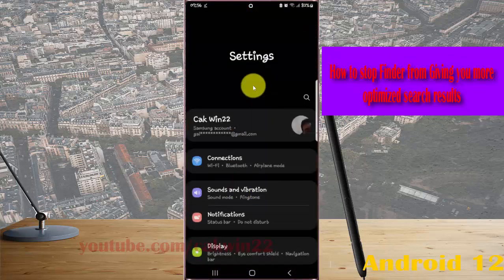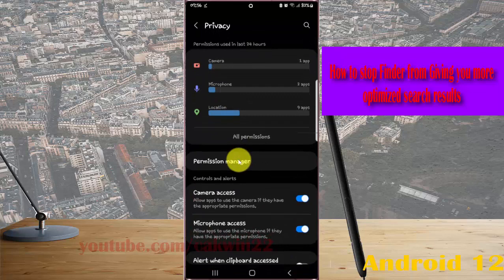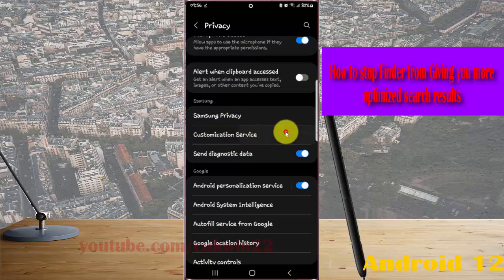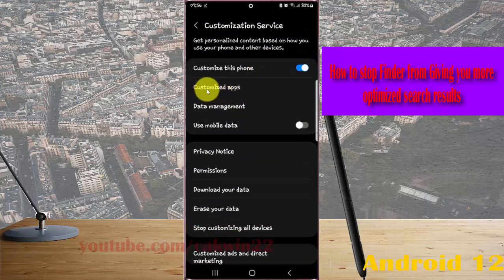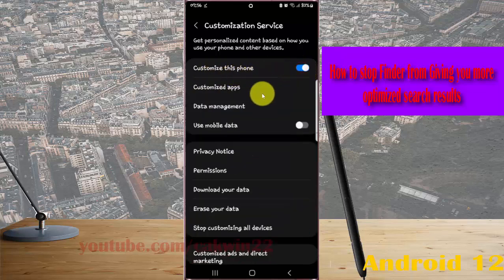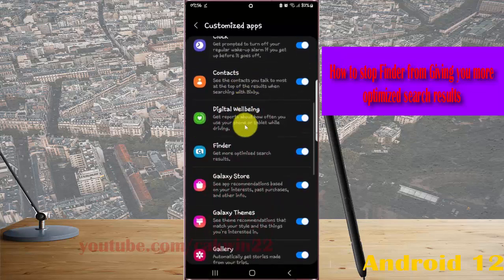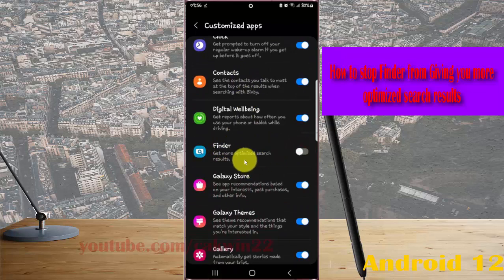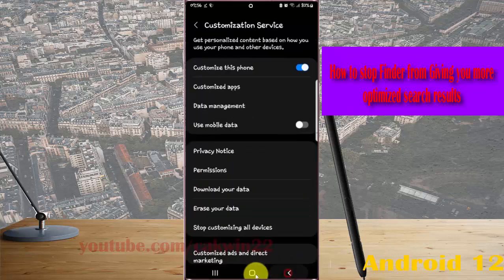Samsung Galaxy S22 Ultra : How to stop Finder from Giving you more optimized search results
In this video, you will find the steps on How to stop Finder from Giving you more optimized search results in Samsung Galaxy S22/S22+/S22 Ultra.  This video uses Samsung Galaxy S22 Ultra SM-S908E/DS International version runs with Android 12